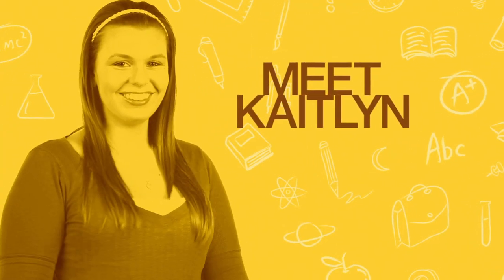Meet Kaitlyn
Find out how you can Go Forward with your education at harpercollege.edu/myfuture